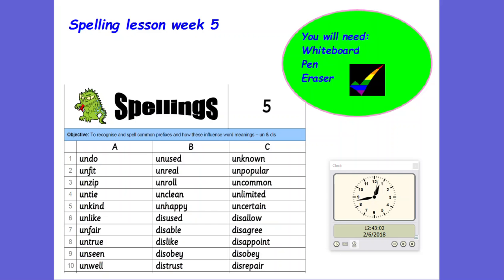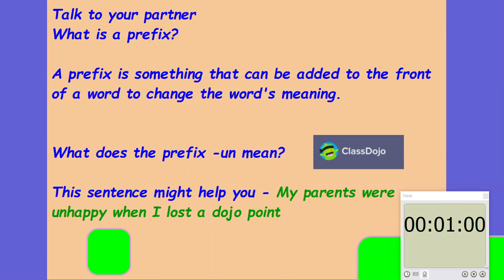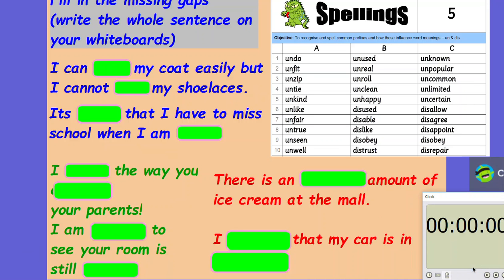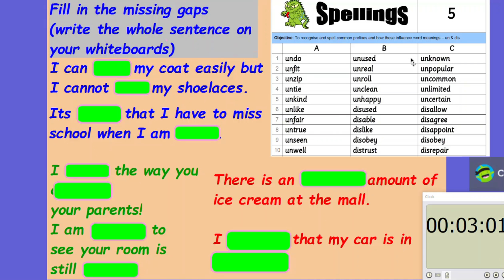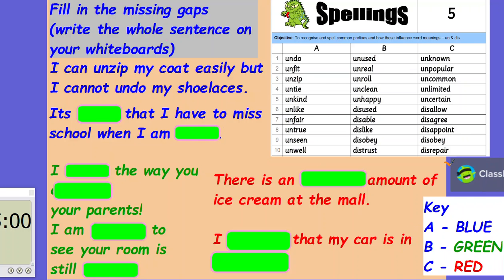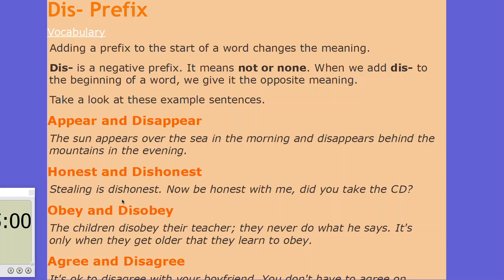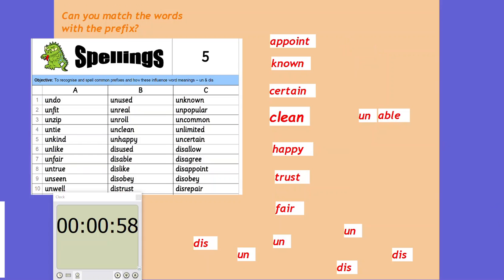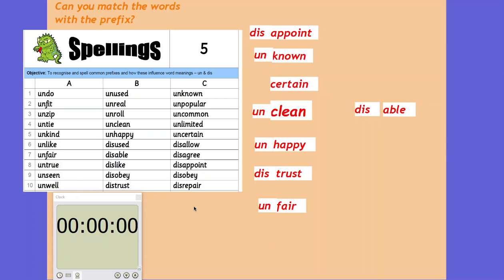using the prefix -un and -dis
Spelling lesson. Words with the prefixes -un or -dis